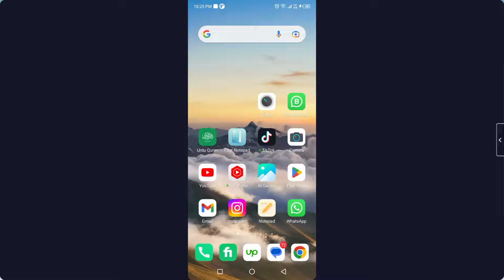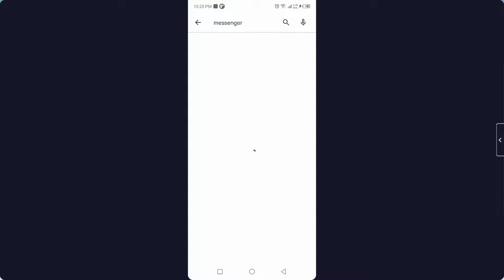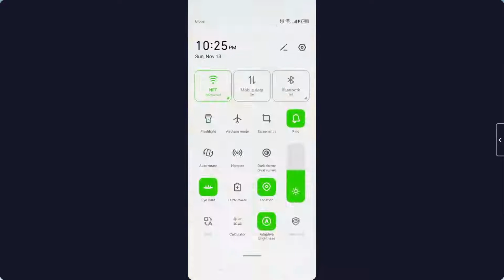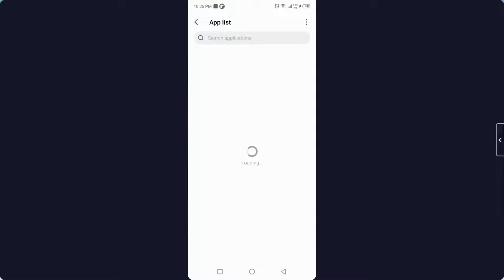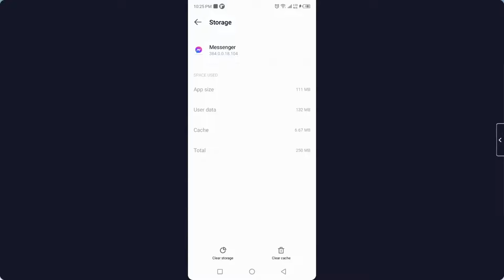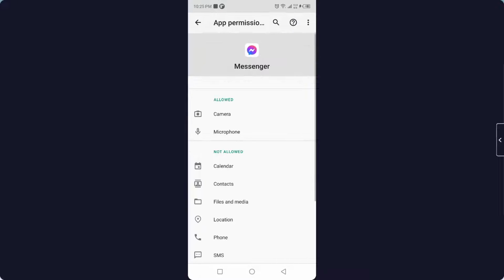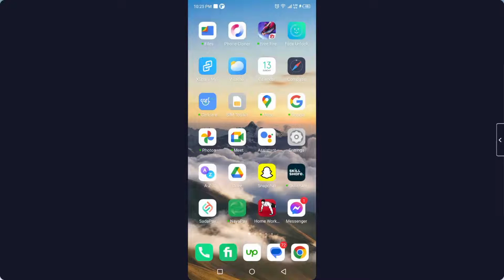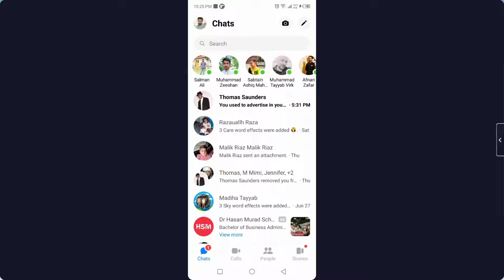messenger not showing messages | messenger problem